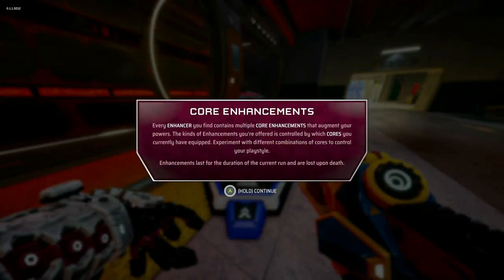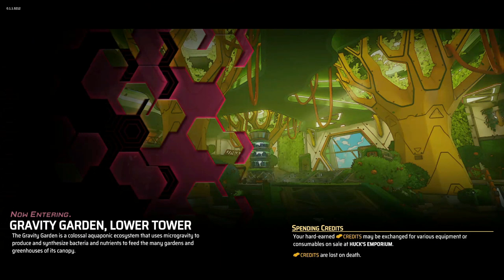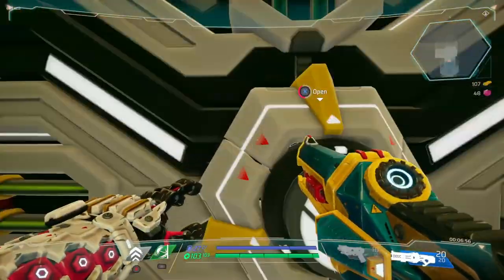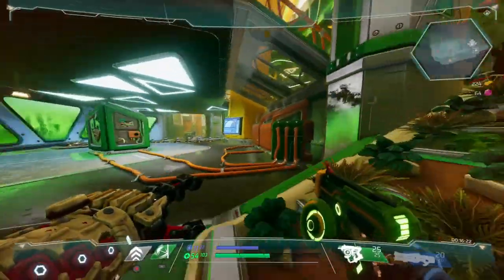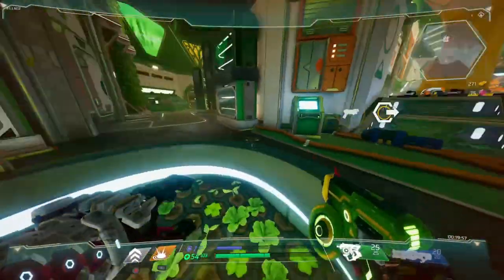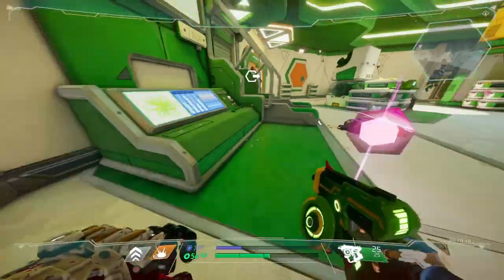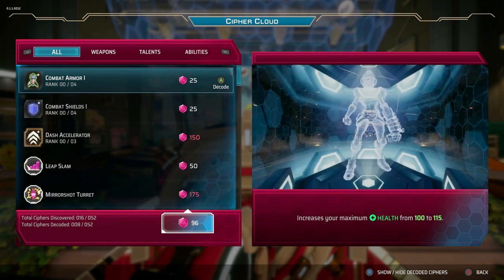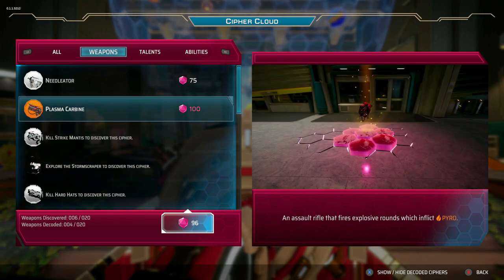A Roguelike Inspired By Mega Man - Battle Shapers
Battle Shapers is a blazing-fast, sci-fi FPS roguelite in which you shoot and smash your way through swarms of corrupt robots. Wield powerful weapons, abilities and game-changing new powers stolen from ruthless Overlords.